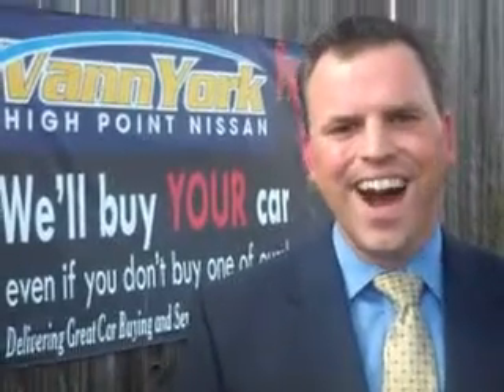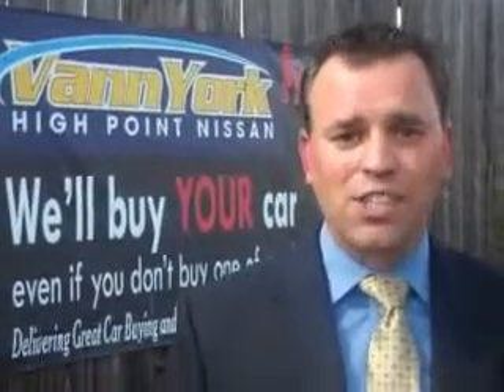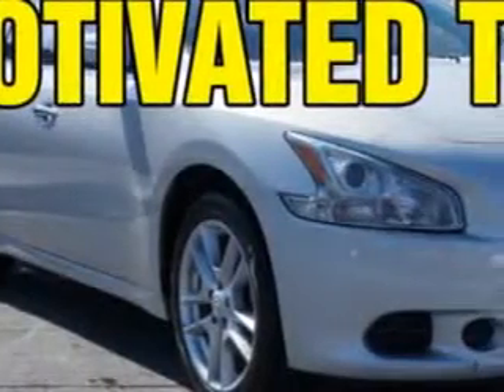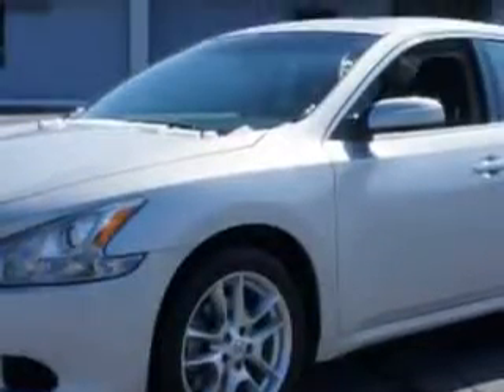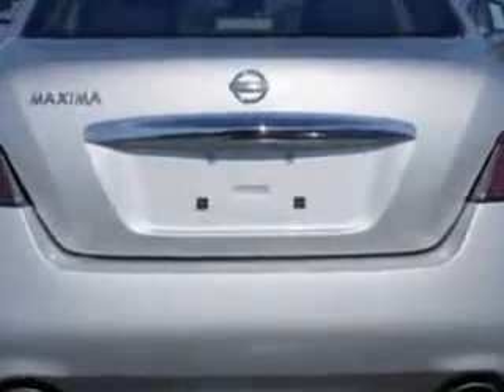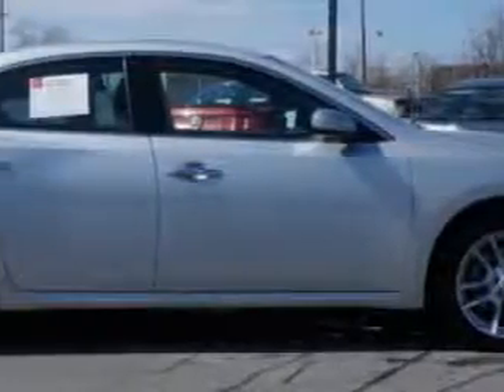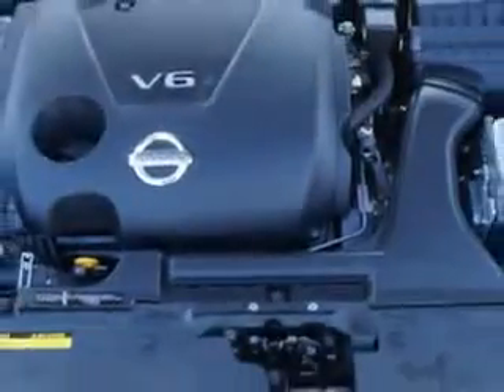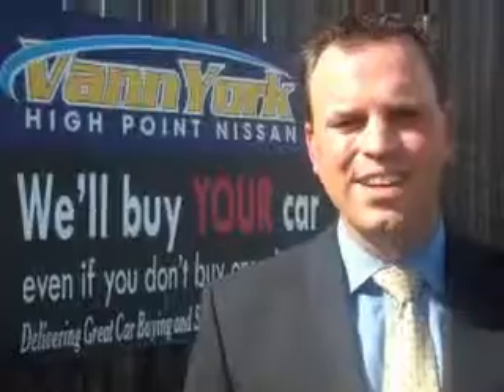Used 2013 Nissan Maxima 3.5 S Greensboro, Winston Salem High Point, Kernersville NC Vann York's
Used 2013 Nissan Maxima 3.5 S Greensboro, Winston Salem High Point, Kernersville NC Vann York's, You will love this Brilliant Silver Nissan Maxima 4 Dr Sedan, equipped with a 6 Cylinder engine and an automatic transmission. Enjoy an impressive 26 miles to the gallon on this great car with features like power sunroof With Sliding Sunshade, Remote Operation Power Windows, Ambient Lighting, Auto-Dimming Inside Rearview Mirror, Electronic Stability Control, Remote Anti-Theft Alarm System, Push-Button Start, Glass, power One-Touch Tilt Open And Close Sunroof, Electronic Brakeforce Distribution, Speed Sensitive Front Wipers, Speed-Proportional Power Steering, Power Driver and Passenger Seating, 6 Disc Cd Player In Dash, Front Air Conditioning With Automatic Climate Control, and much more. Enjoy the drive and have peace of mind in this Nissan Maxima. See us at Vann York's High Point Nissan today!
MILES: 60,127
VIN:1N4AA5AP3DC822506

1810 S. Main ST.
High Point, North Carolina 27261